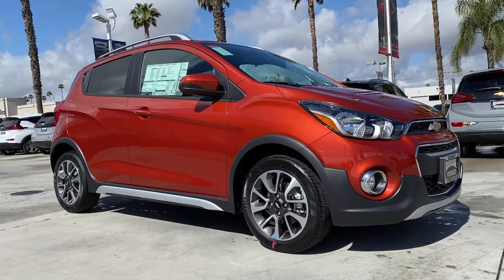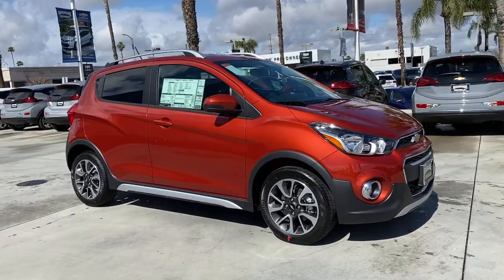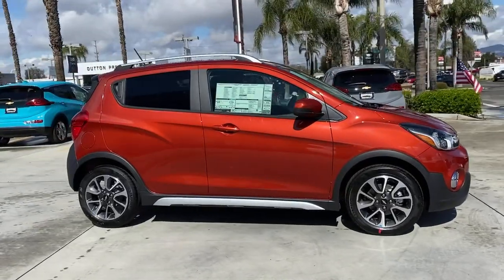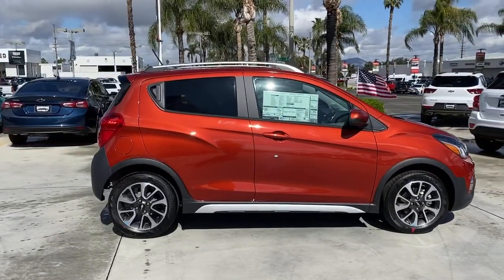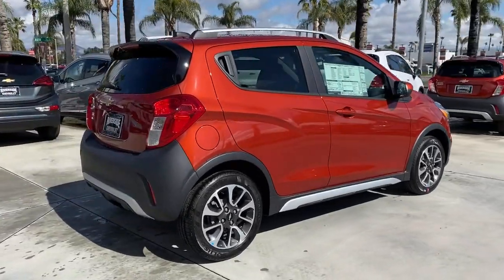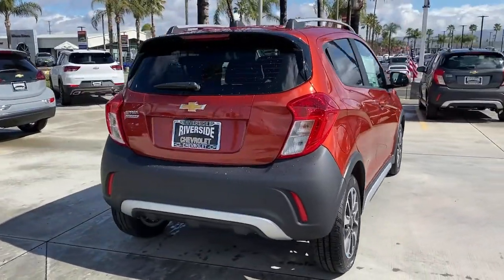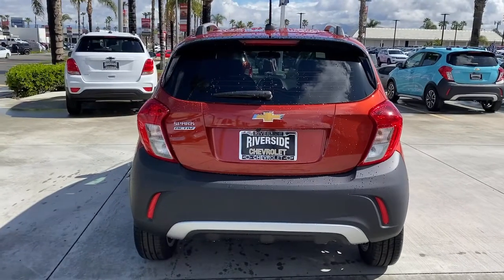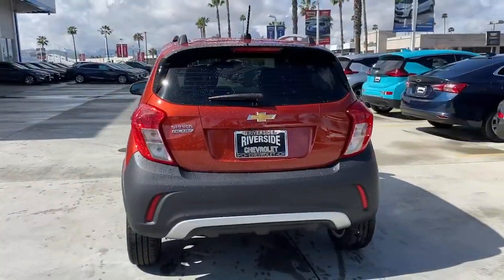2021 Chevrolet Spark Fontana, Redlands, Ontario, Moreno Valley, San Bernardino, Riverside, CA 21C079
Cayenne Orange Metallic New 2021 Chevrolet Spark available in Riverside, California at Riverside Chevrolet. Servicing the Fontana, Redlands, Ontario, Moreno Valley, San Bernardino, CA area.

Riverside Chevrolet
8200 Auto Dr

Recent Arrival! ACTIV Back up Camera, Bluetooth/USB equipped, Keyless Remote Entry, Apple CarPlay/Android, Touch Screen Display, 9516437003, Riverside Chevy Edge $795.00, Lojack Services $995.00, 3.76 Final Drive Axle Ratio, 4-Way Manual Driver Seat Adjuster, 6 Speakers, 6-Speaker Audio System Feature, Air Conditioning, AM/FM radio: SiriusXM, Black Front & Rear Bumpers, Black Rocker Moldings, Body-Color Manual Folding Heated Outside Mirrors, Content Theft Alarm Theft Deterrent System, Custom ACTIV Grille, Door Sill Plate Cover, Electronic Cruise Control w/Set & Resume Speed, Leather-Wrapped Steering Wheel w/Silver Accents, Painted Roof-Mounted Luggage Rack, Power Door Locks w/Automatic Emergency Unlock, Power steering, Power windows, Power Windows w/Driver Express Up/Down, Preferred Equipment Group 1SH, Premium audio system: Chevrolet MyLink, Radio data system, Radio: Chevrolet Infotainment 3 System w/AM/FM, Rear window defroster, Remote keyless entry, Remote Keyless Entry w/Panic Alarm Button, Remote Panic Alarm, SiriusXM Radio, Steering wheel mounted audio controls, Steering Wheel Mounted Controls, Touring Suspension, Traction control. 30/37 City/Highway MPG CVT 1.4L DOHC FWDbrbrbrNew Owners! New Attitude! Price includes: $1000 - Chevrolet Consumer Cash Program. Exp. 03/31/2021